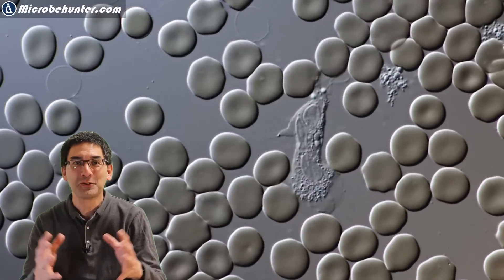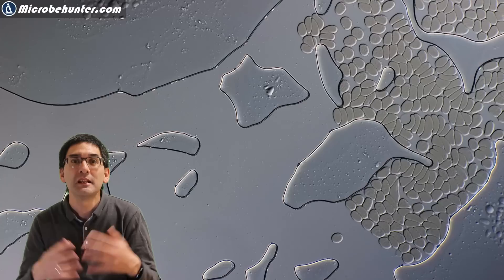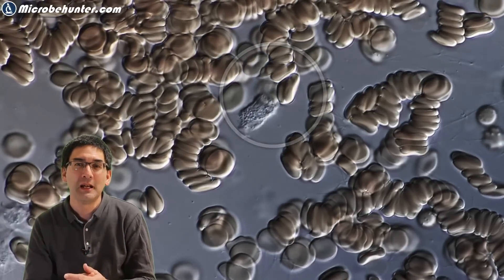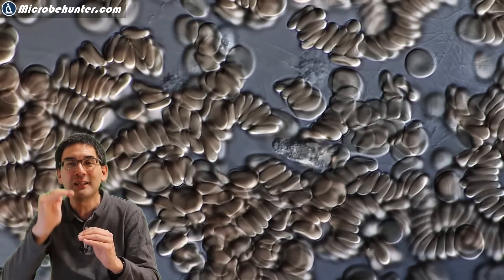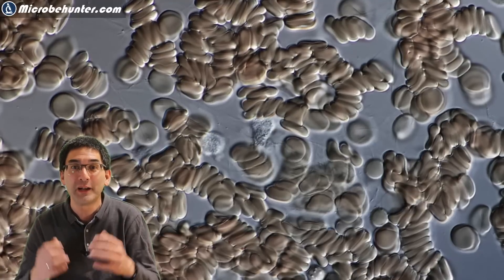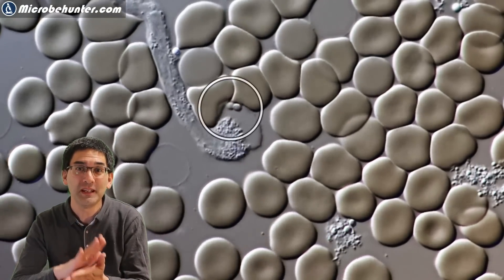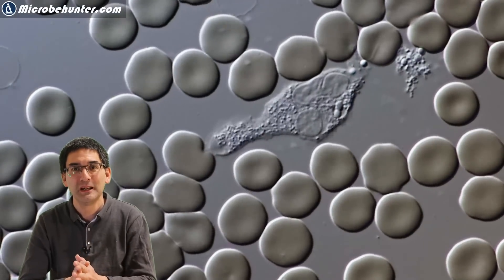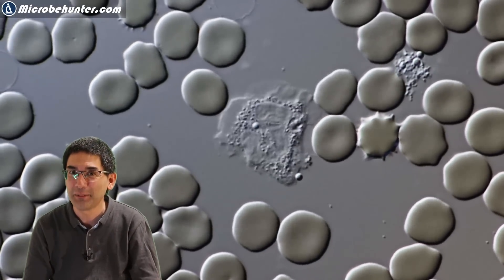White Blood Cells Attacking Bacteria Under the Microscope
See white blood cells, specifically phagocytes, as they search for bacteria under the microscope. In this video, I show how these immune cells move like amoebas to protect our bodies from infections, even navigating through red blood cells. Learn about the cellular immune response, the discovery of phagocytes by Nobel Prize winner Elie Metchnikoff, and see time-lapse footage of these cells in action. This video is perfect for those interested in microbiology, immune system functions, and microscopic observations.

Technical Details:
Contrasting system used: Differential Interference Contrast (DIC)
Magnification: with the exception of the overview clips of the Red Blood Cells at the beginning, all clips were filmed using a 100x oil immersion objective. The total magnification on screen differs, because I cropped the videos.
Camera: Canon EOS 70D, 4K video original footage and then converted to 1080p for Youtube.

Scale bar: was not included due to different magnifications. The diameter of one Red Blood Cell is 8 microns (8 micrometers). I used mostly 60x and 100x oil objectives. Can also be seen with 40x objectives. [Video 189]

✔ Check these Hashtags!